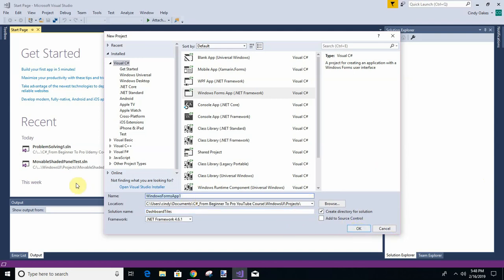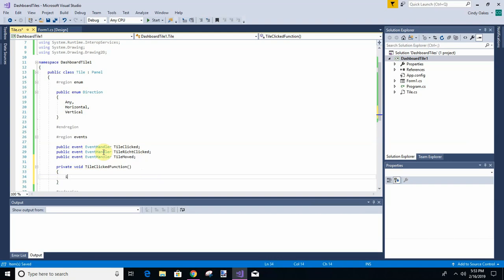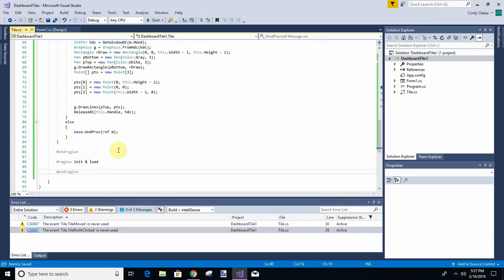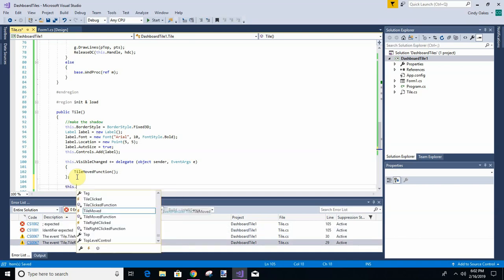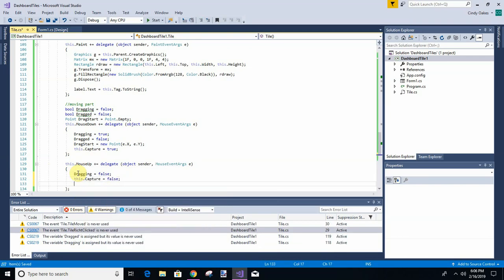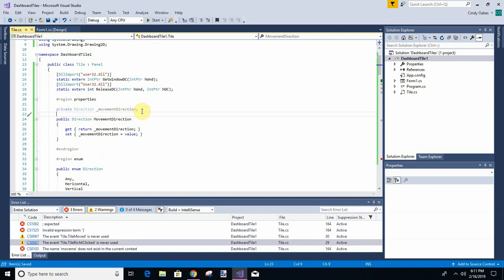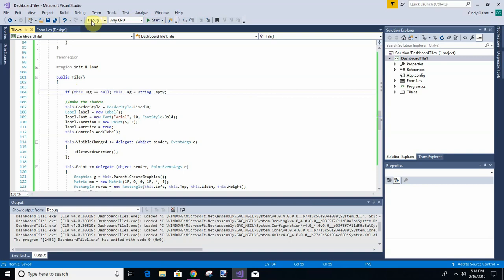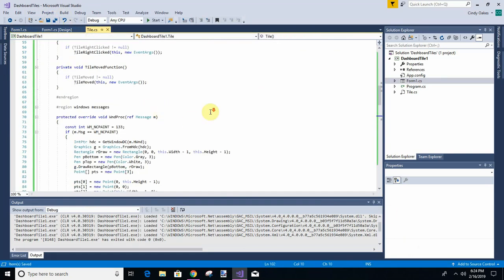C# Build A Moveable Panel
C# From Beginner To Pro - Build A Moveable Panel

namespace DashboardTile1
    public partial class Form1 : Form

        private void Form1_Load(object sender, EventArgs e)